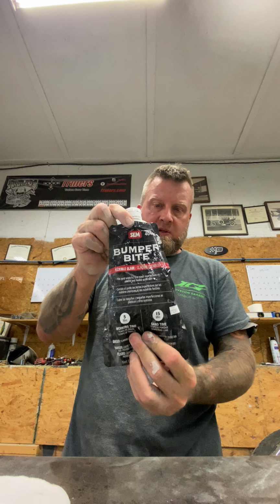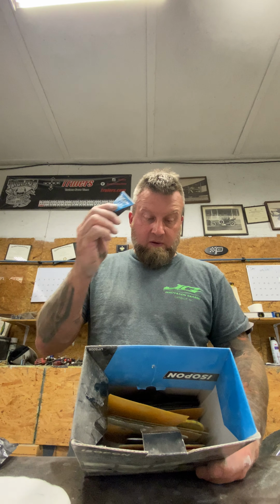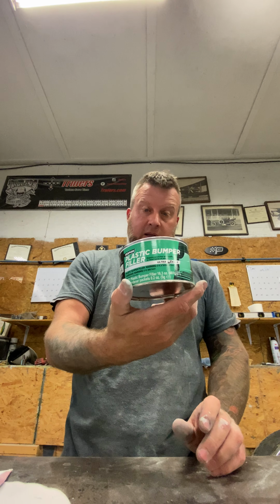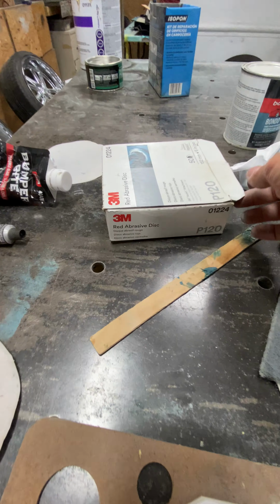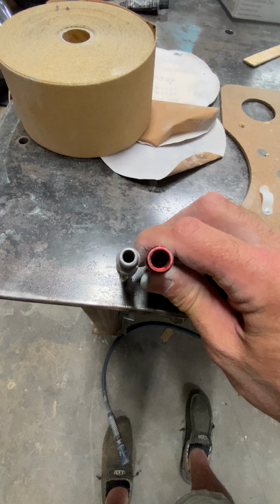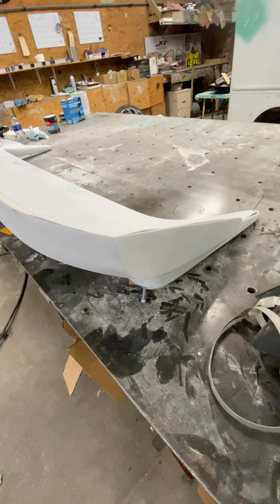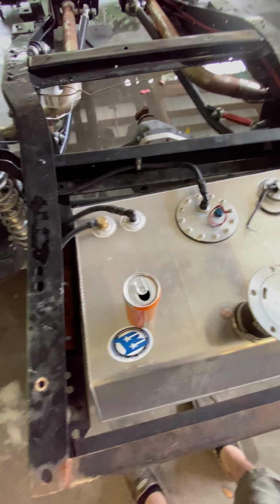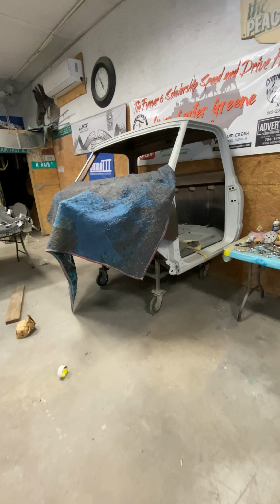1985 Mustang GT Fiberglass Wing and how I fixed it